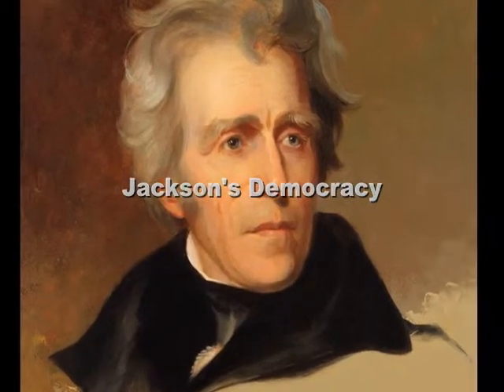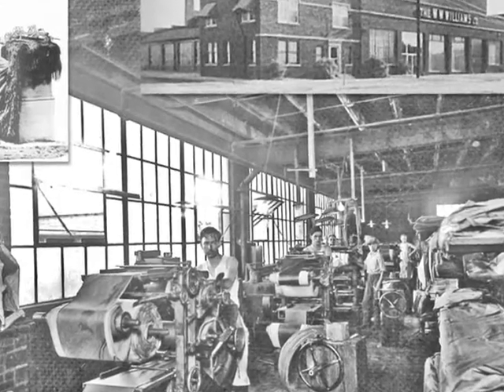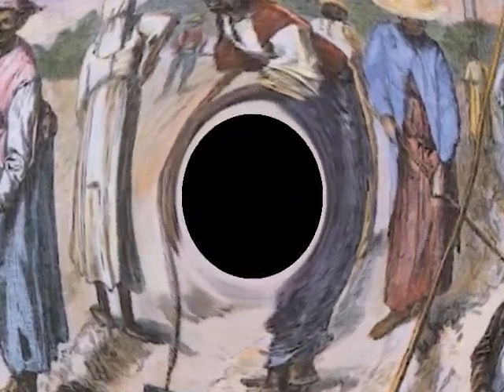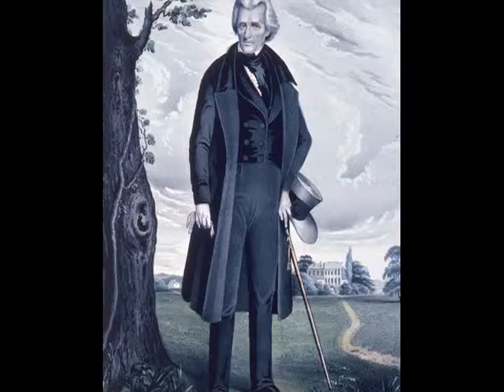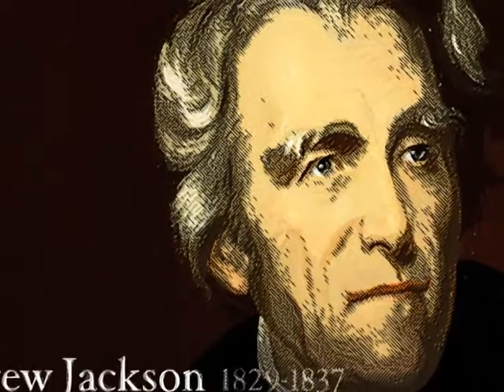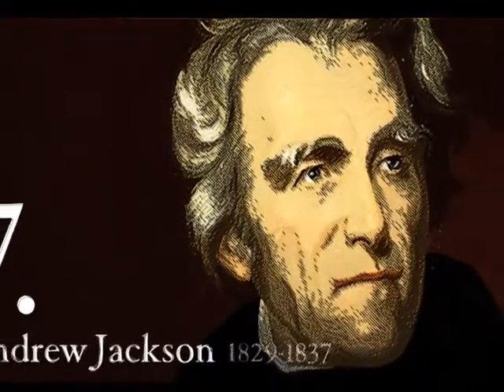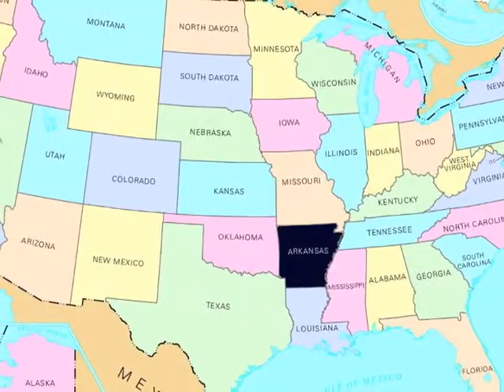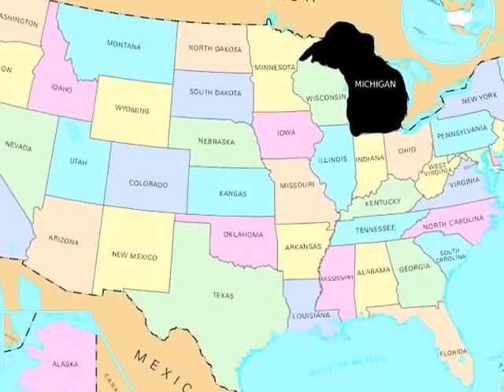The Age of Jackson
This is my project for my 8th grade social studies class.